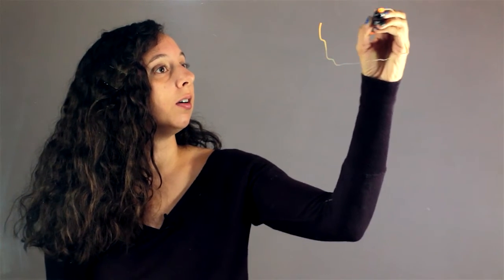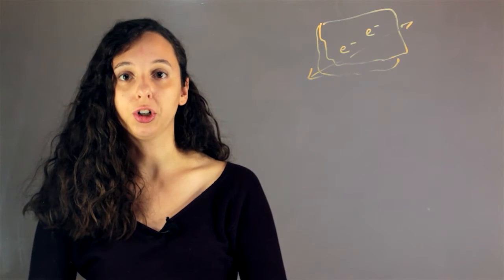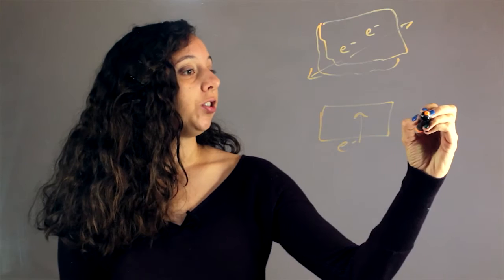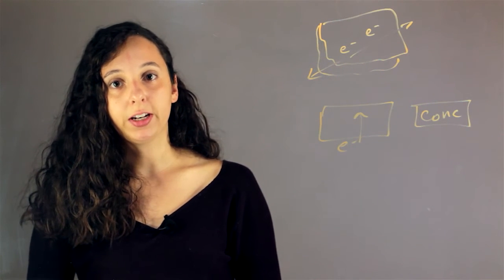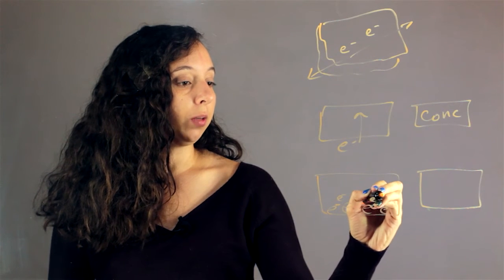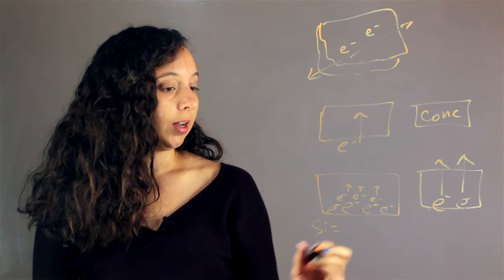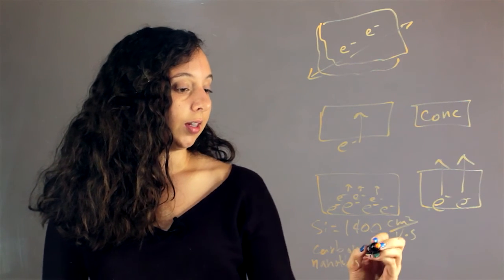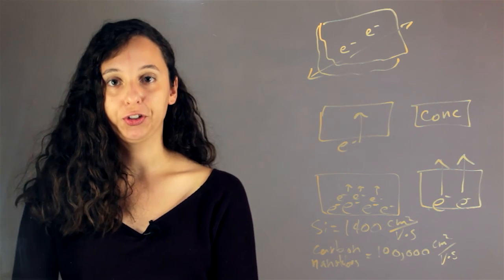Electron Mobility vs. Concentration : Chemistry Rundown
Electron mobility and concentration are directly related in a number of fun and interesting ways. Find out about electron mobility versus concentration with help from an experienced science professional in this free video clip.